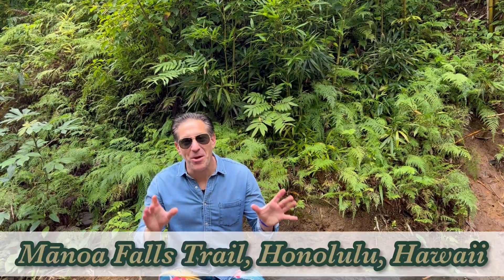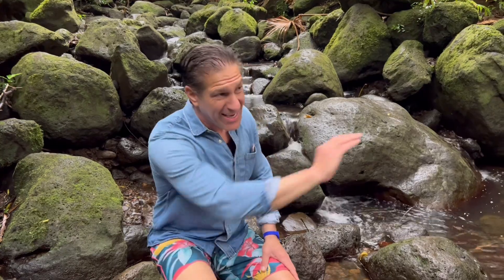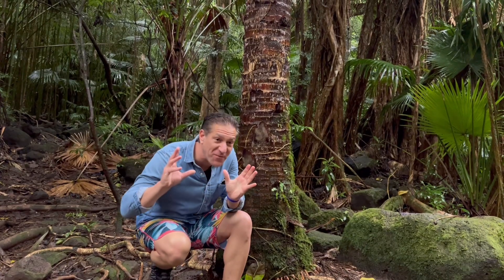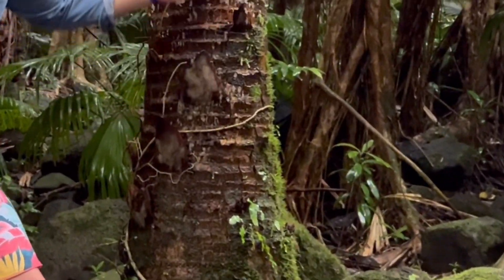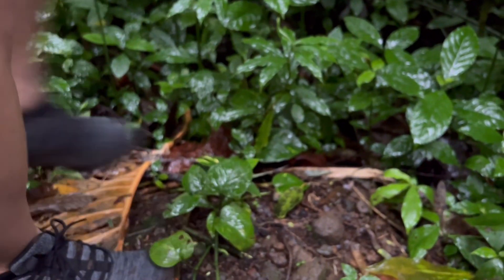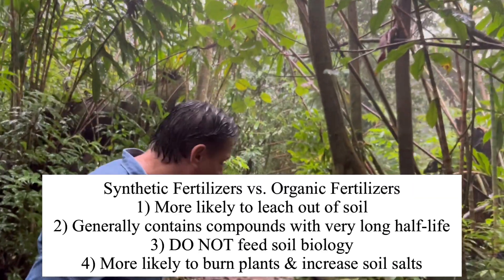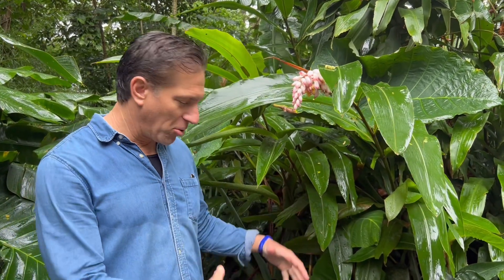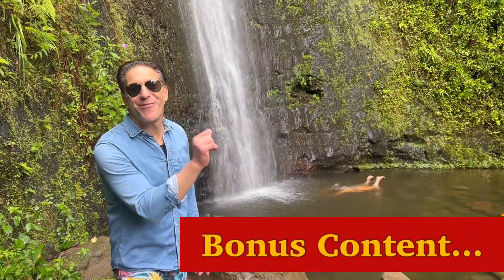Plant Macro Nutrient Cycles | N-P-K Sources | Mānoa Falls Trail, Honolulu, Hawaii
shares some of the best highlights from our family hike to Mānoa Falls Trail, Honolulu, Hawaii. Topics discussed include sources for primary nutrients: nitrogen (N), phosphorus (P) & potassium (K). Also, learn the differences between organic and synthetic fertilizer leaching effects. I hope you enjoy this educational lesson brought to you from beautiful Hawaii! Happy New Year from Team IV Organic!